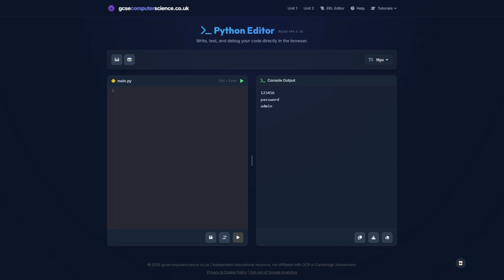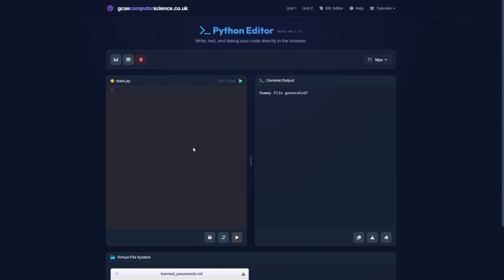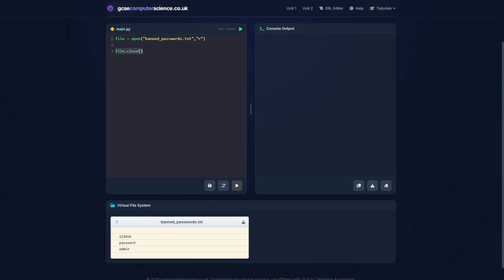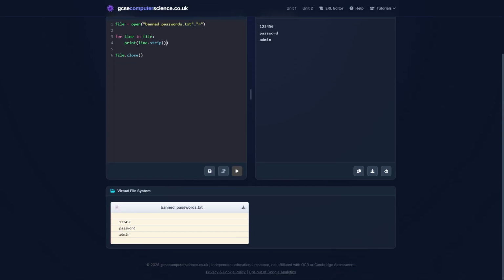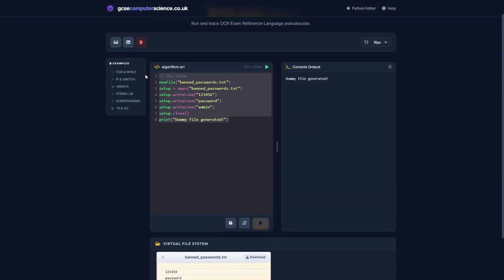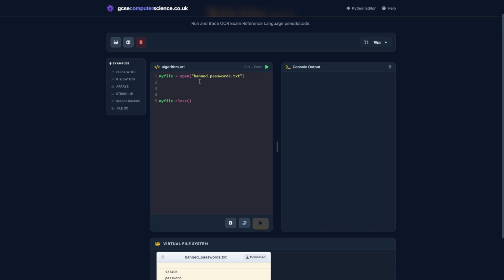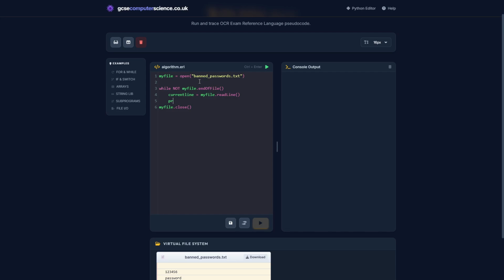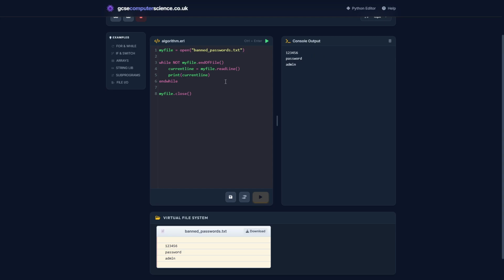File Reading: Python .strip() vs ERL .endOfFile() | OCR J277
Welcome back to our OCR GCSE Computer Science (J277) revision series! In this tutorial, we look at how to read data from text files, and uncover another major difference between Python and the OCR Exam Reference Language (ERL).

We will cover:
- How to quickly create and wipe a dummy text file to test your code.
- How to use a `FOR` loop to read a file in Python.
- Why Python developers MUST use `.strip()` to act like "digital scissors" and remove hidden newline characters (`\n`).
- How to read files in the OCR exam using a `WHILE` loop and the `.endOfFile()` command.
- The Exam Trap: Why `.strip()` doesn't exist in the OCR syllabus and how ERL magically handles hidden characters.